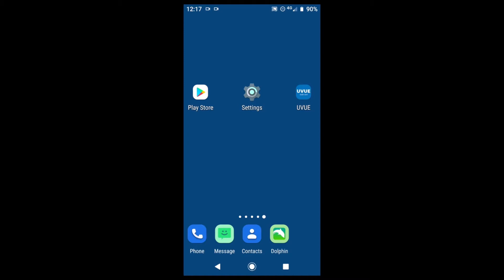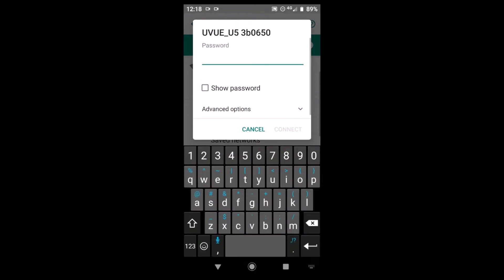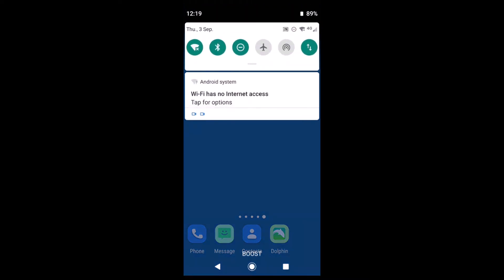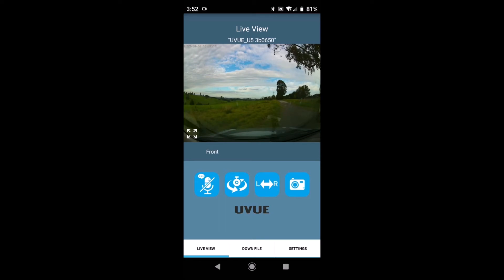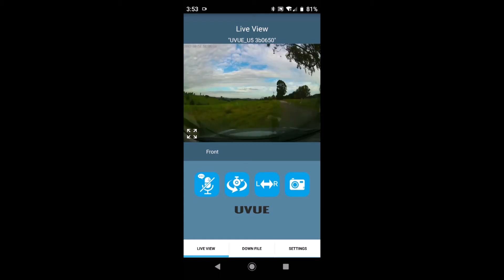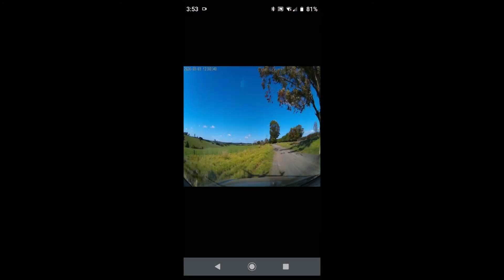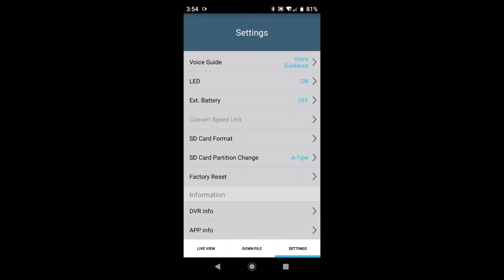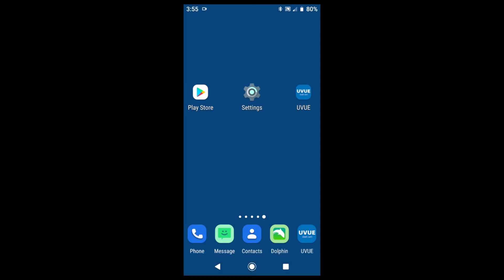How To connect your UVUE dashcam to an Android phone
Watch this short video to see how to connect your UVUE dashcam to your Android phone